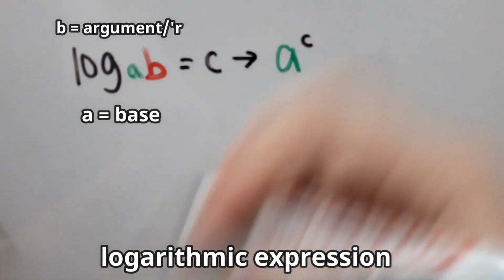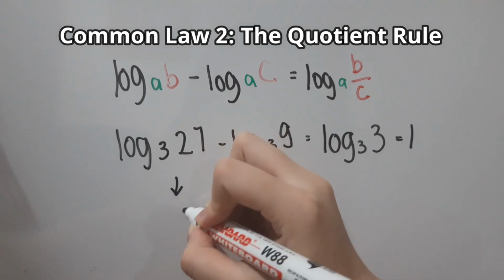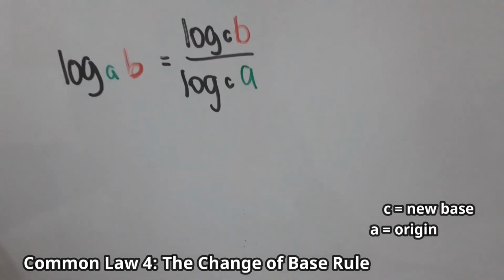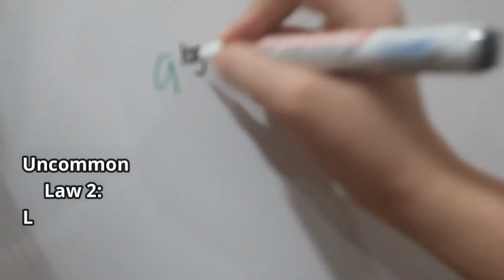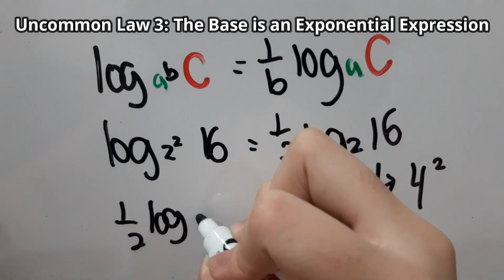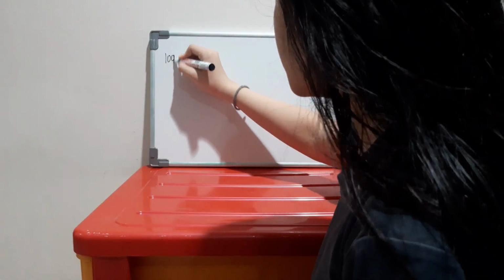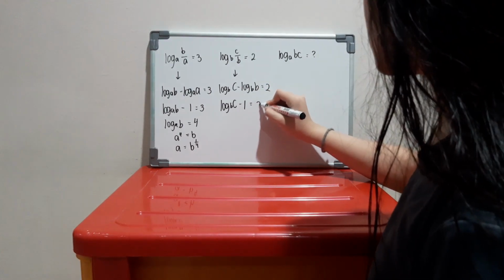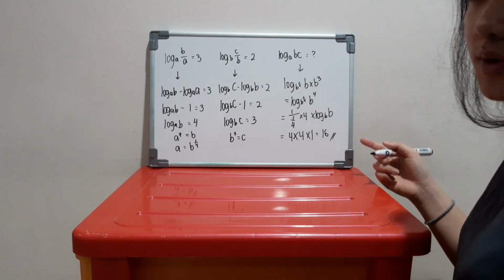Math in New Era Ep.2: Logarithms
Welcome back to the second episode! This time, we're covering the common and uncommon laws of logarithm. Did you know that the concept of logarithms is used in measuring the size of earthquakes with the Richter scale, or counting pH balance in Chemistry? Logarithms prove to be a very useful branch in Math, and that's why it's important for us to know the basics.

If you haven't checked out our latest episode on exponents, you can access it through the following

also check out my introductory video to get to know my personal project better through this

Credits for background music:
Pink Everland Sky - Lady Lane
Drift - Drift
Pages Turn - Drift
Come Back Home - Low Tree